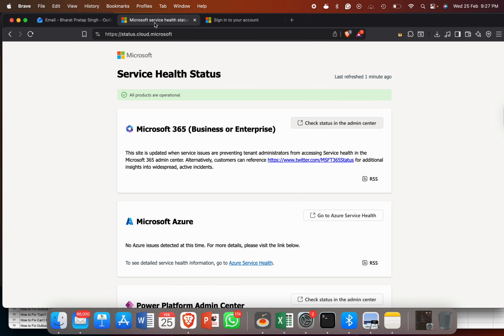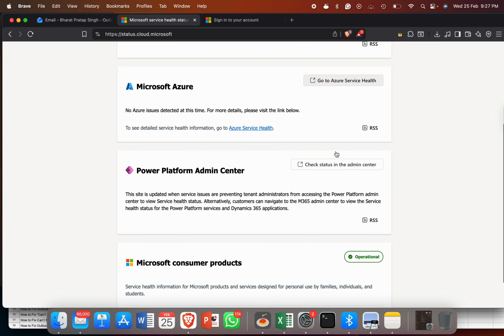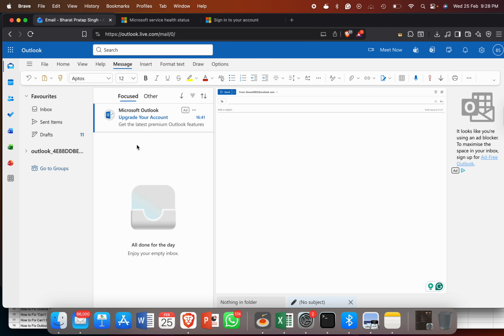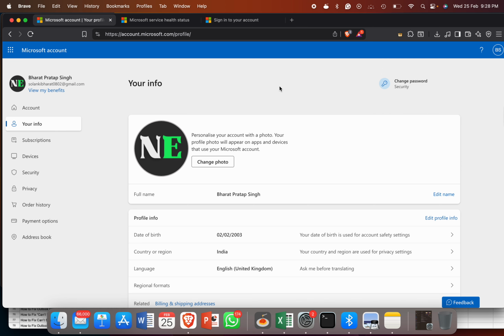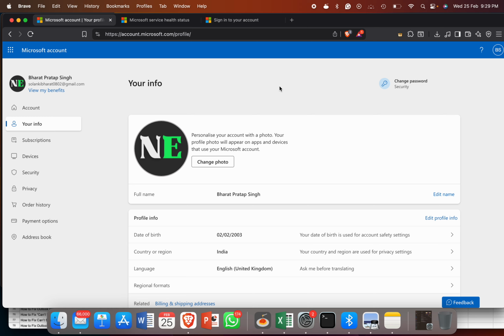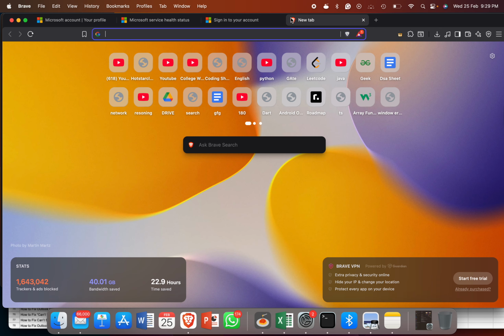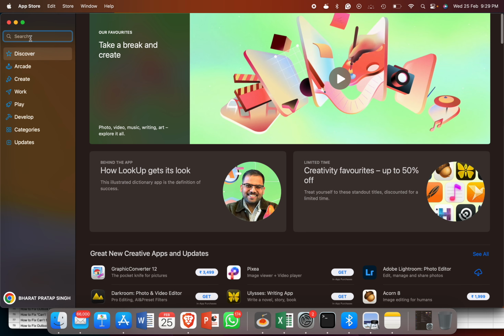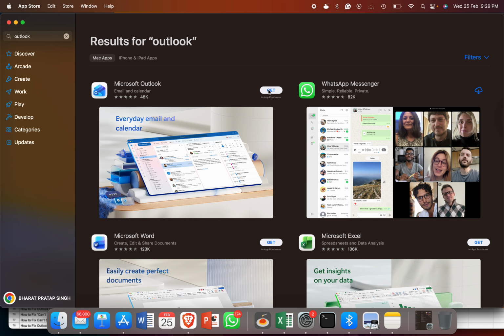How to Fix “An Error Occurred During Authentication” in Outlook – Sign In Failed (2026)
Resolve the "An Error Occurred During Authentication" issue in Outlook with our step-by-step guide. Get back to your emails quickly and efficiently.